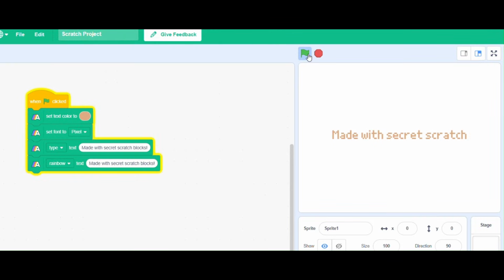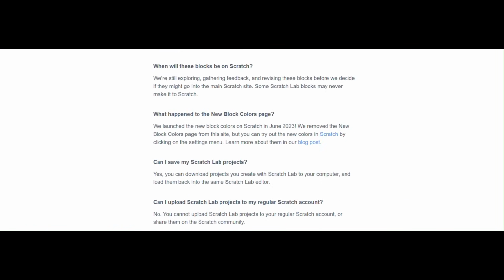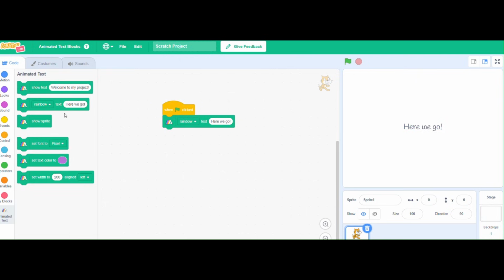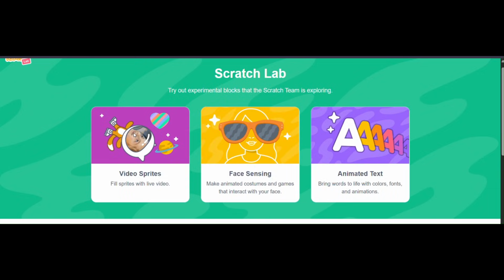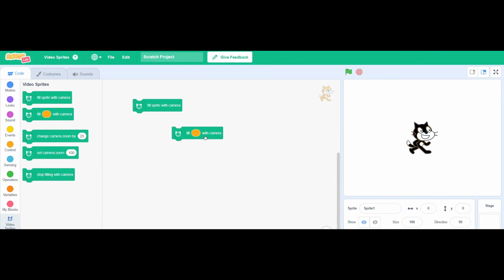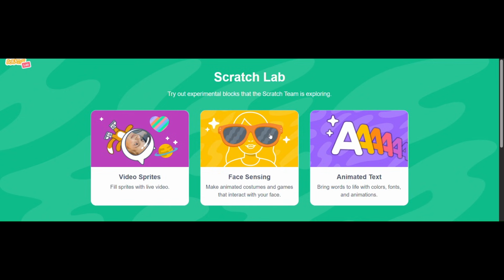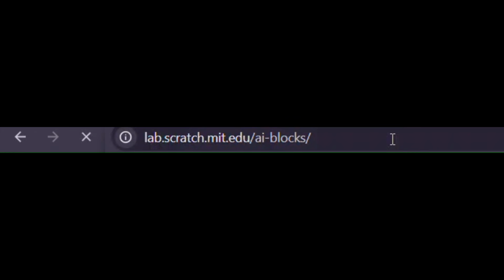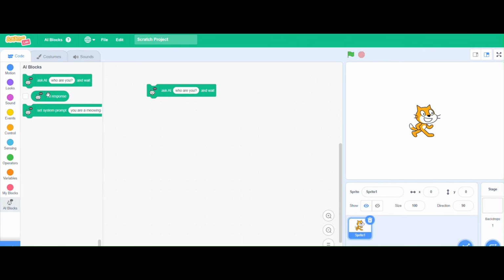SECRET BLOCKS in Scratch?! How to Find and Use AI blocks, animated text blocks, and more!